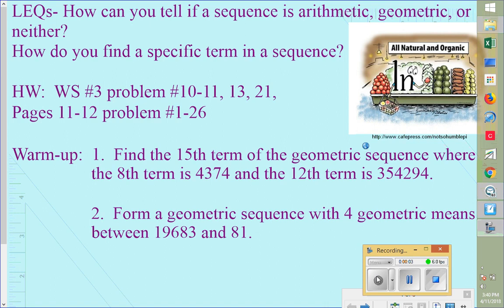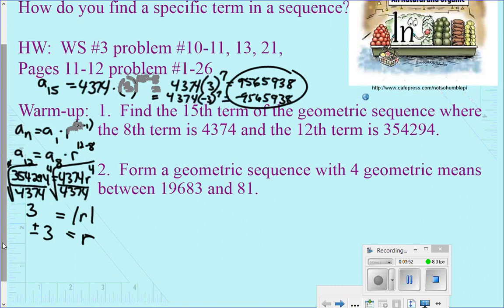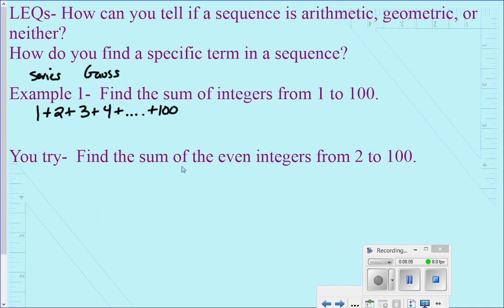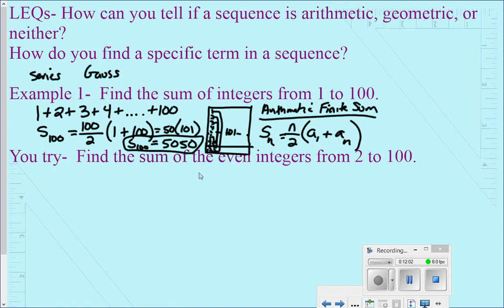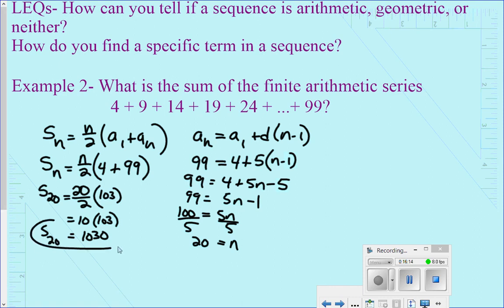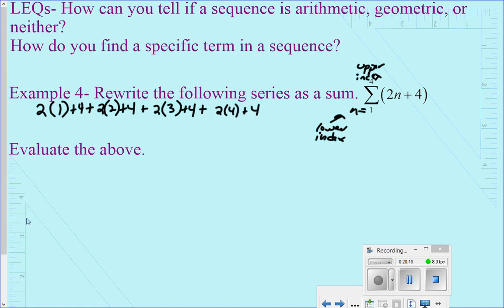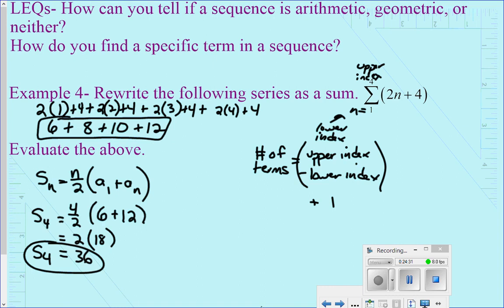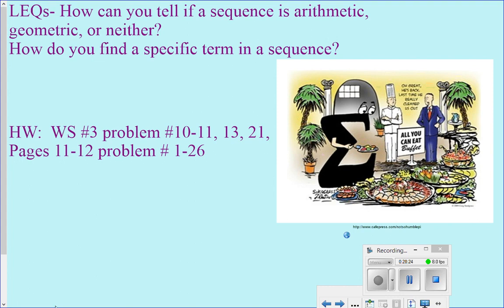Unit 8 day 3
Algebra 2
Evaluate the sum of a finite arithmetic series and introduction to Sigma notation